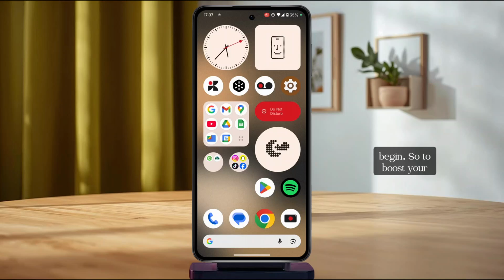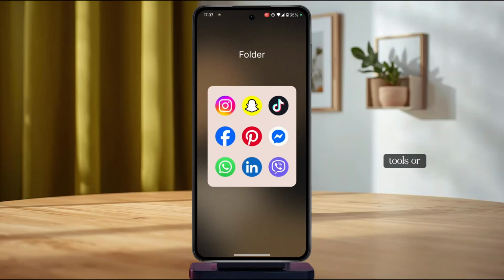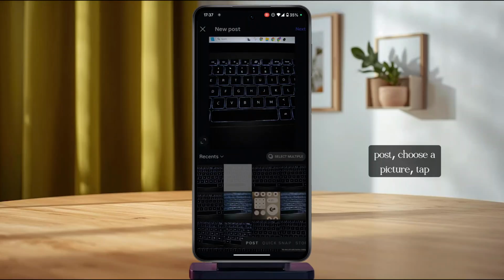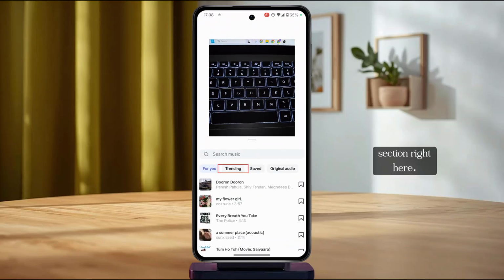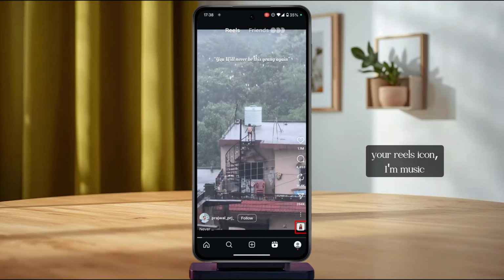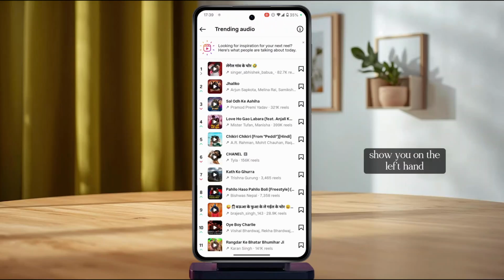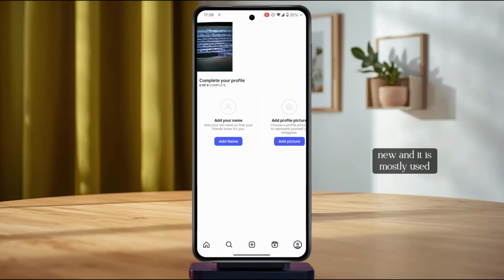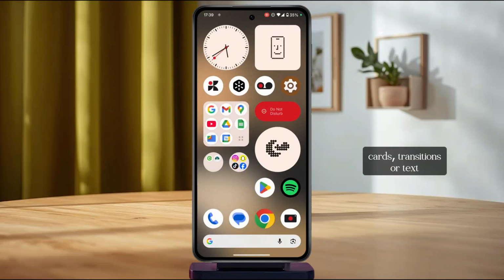How to Boost Instagram Reels Reach with New Music Tools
How to Boost Instagram Reels Reach with New Music Tools (2026)!
Want to increase the reach of your Instagram Reels using the latest music features? This video will guide you step by step on how to boost Instagram Reels reach with new music tools quickly and easily. Whether you're asking, “How do I use music to get more views on Reels?” or need help selecting trending tracks and audio effects, this tutorial has you covered. Learn how to choose the right music, use audio features to increase engagement, and make your Reels stand out. Watch now to see how you can boost Instagram Reels reach with new music tools in 2026!

Timestamps:

00:00 How to Boost Instagram Reels Reach with New Music Tools
00:10 How Do Music Tools Help Increase Reels Reach?